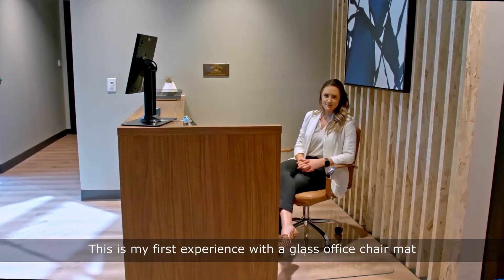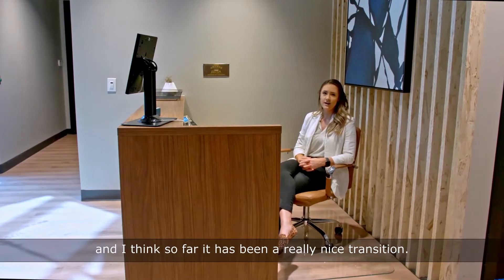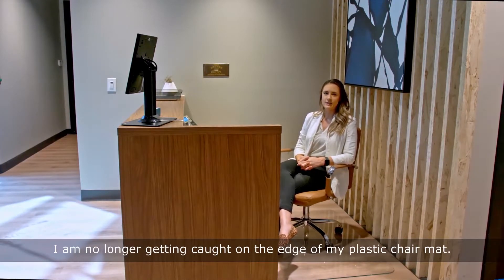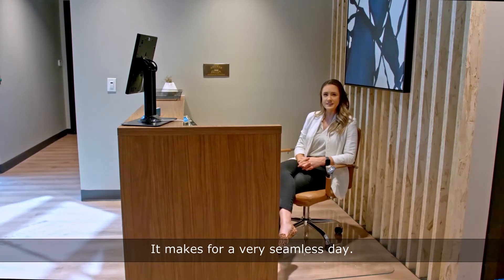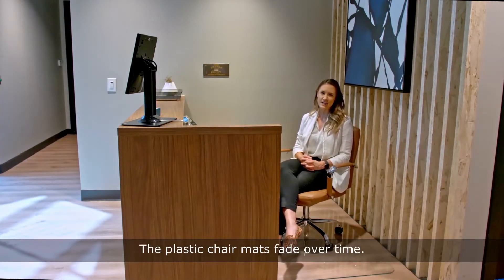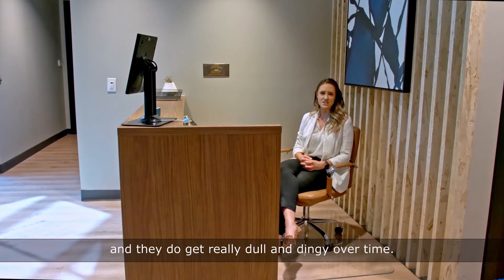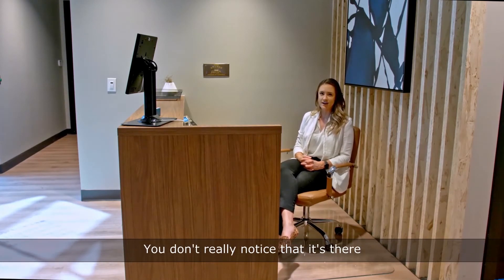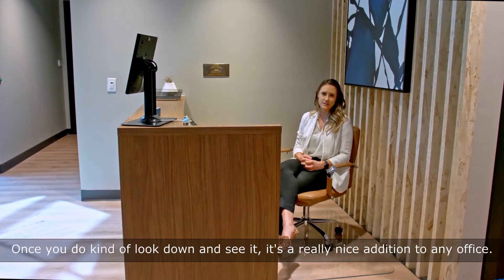Stylish Chair Mat | Vitrazza Glass Chair Mats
Shop and SAVE 10% with code YT10

The Vitrazza Promise
Buy with confidence from America’s #1 supplier of Glass Office Chair Mats.
• US Certified Tempered Glass
• Lifetime Warranty
• Satisfaction Guarantee - Try it risk-free for 30 days!
• Free Returns
• Inspected for Quality
• Packed and shipped in our National Distribution Center in Golden, CO

Choose Vitrazza and get the total package.
• Safety glass 1/4" thick @ 10,000 psi, holds 1,000 lbs.
• Invisible Shield® Pro 15 coating, resists fine scratches.
• FOUR 3" rounded corners, elegant design.
• Furniture quality polished edges, upscale style.
• Mini-bevel, easy to roll off and on.
• Stabil-a-Dot™ Bumper System adapts to any type of floor and keeps your new Vitrazza Glass Chair Mat firmly in place.